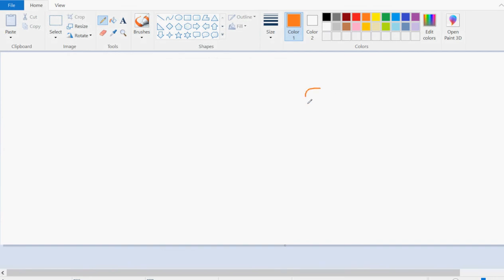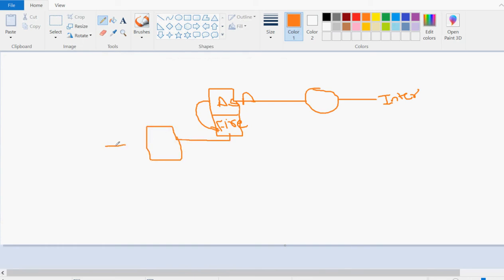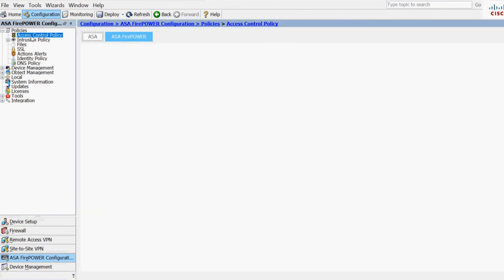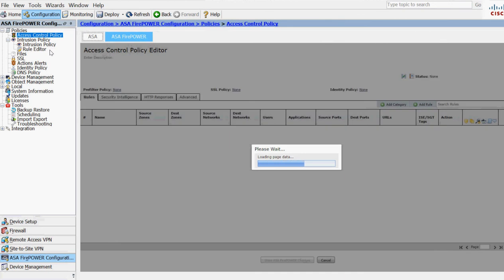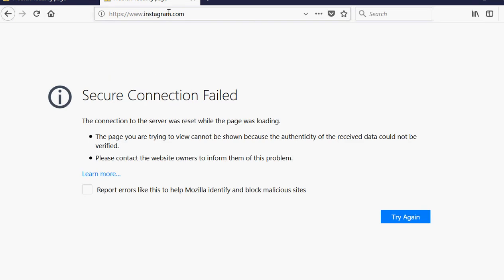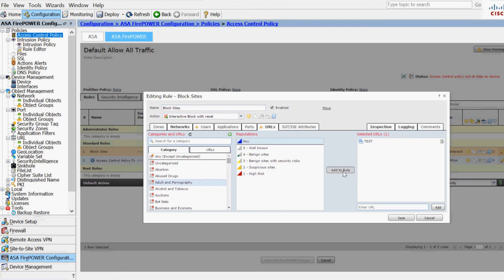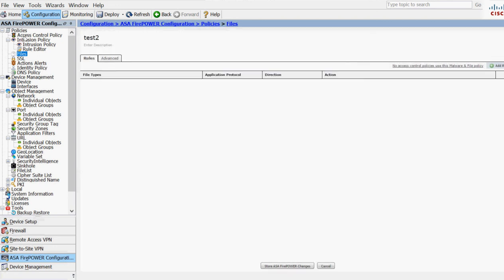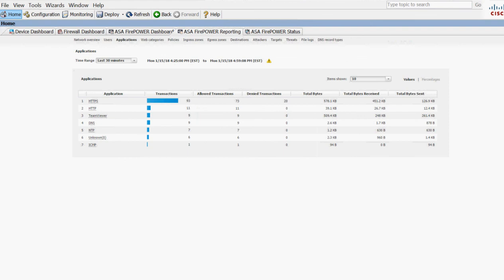ASA 5508X FirePower Services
Cisco ASA FirePower Services on ASA 5508X